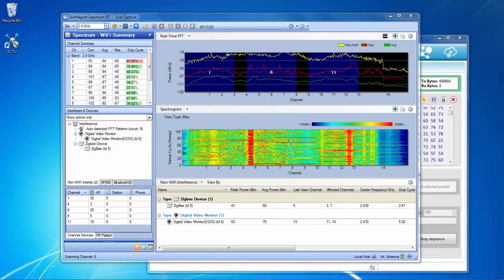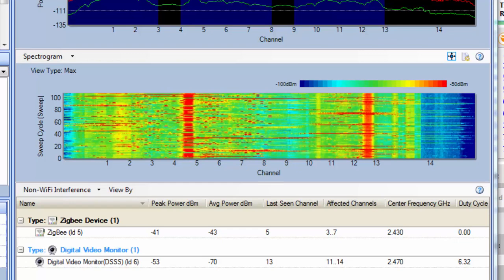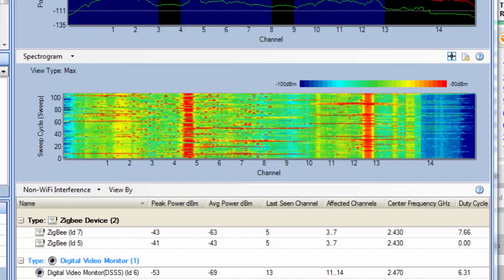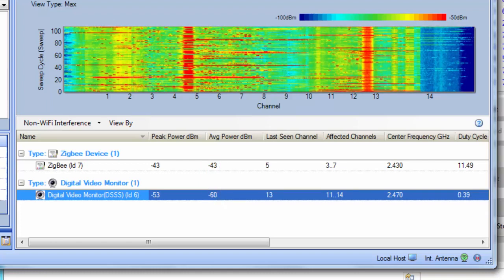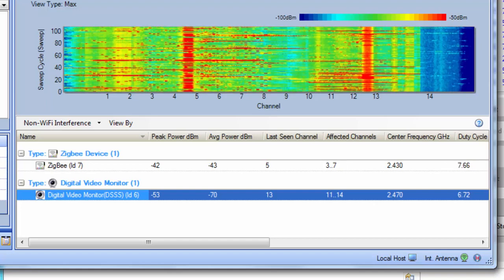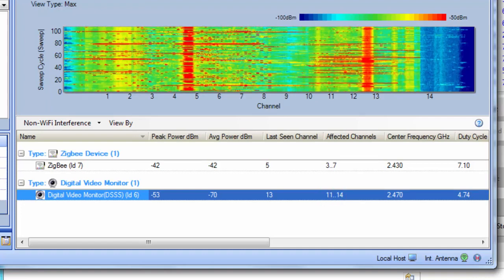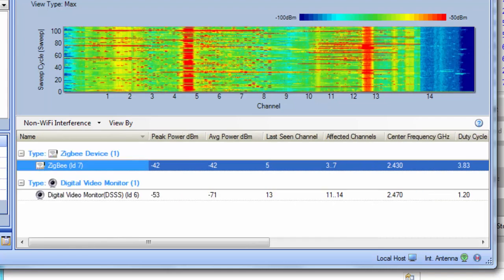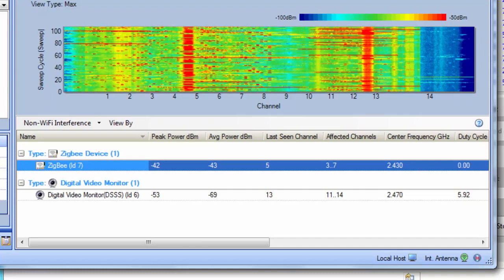NetAlly: formerly Netscout: AirMagnet Spectrum XT - Prioritizing Interferers